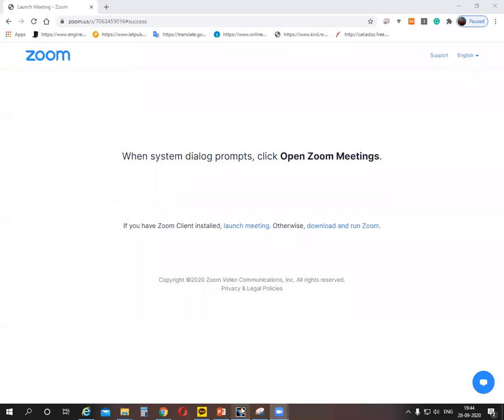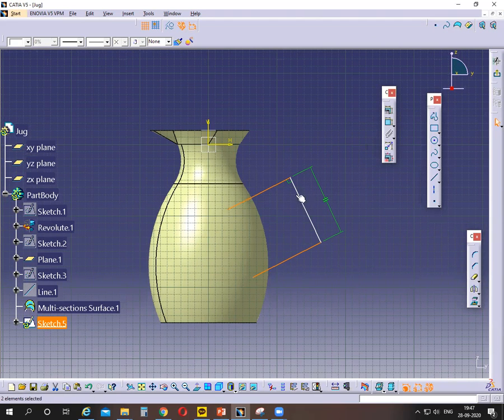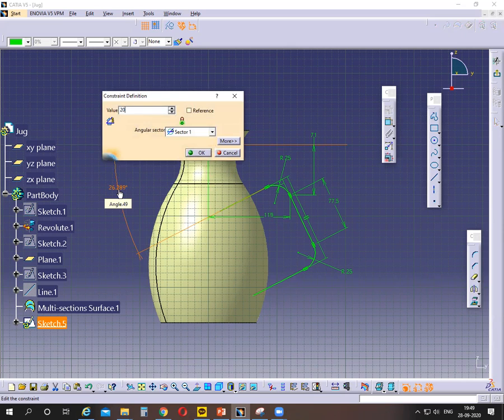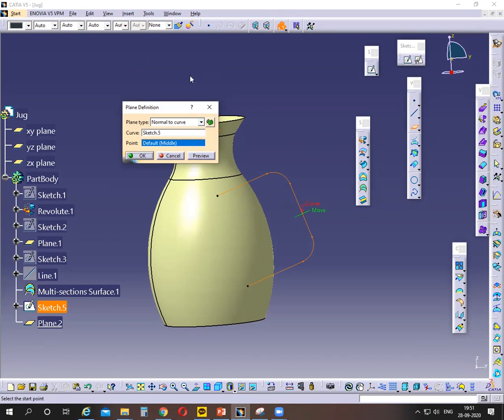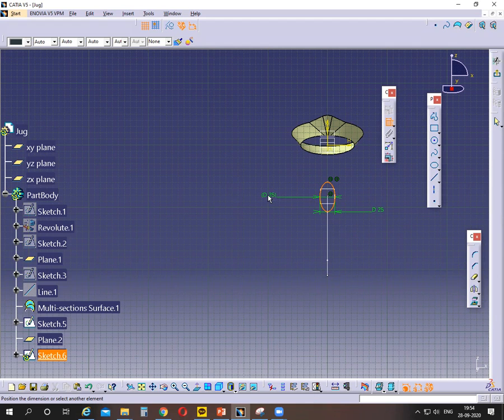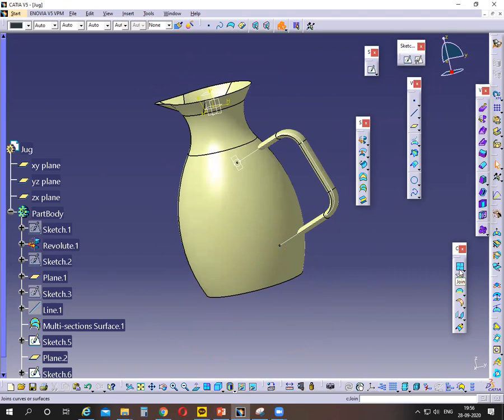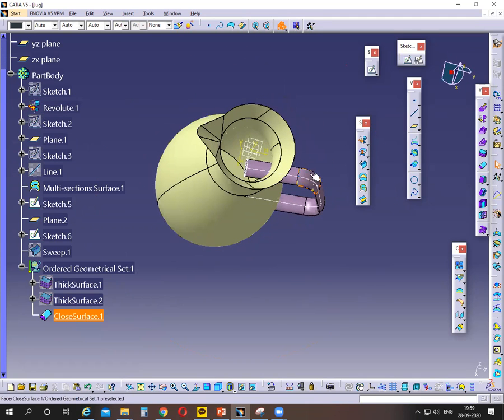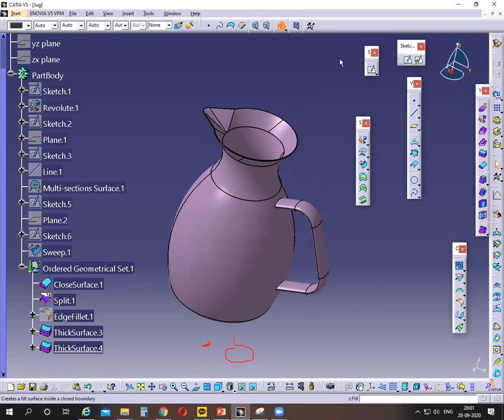CATIA Generative Shape Design: Making Jug part -3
In this video, a jug is created using Revolve, Sweep, and Multi-section surface